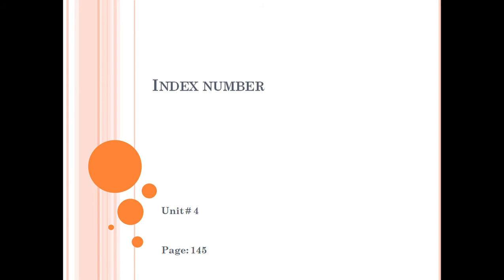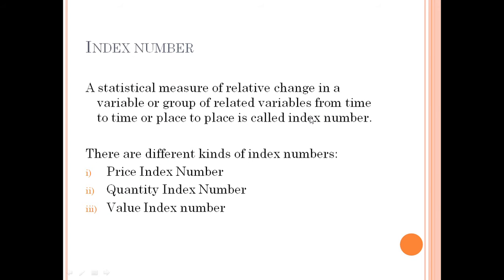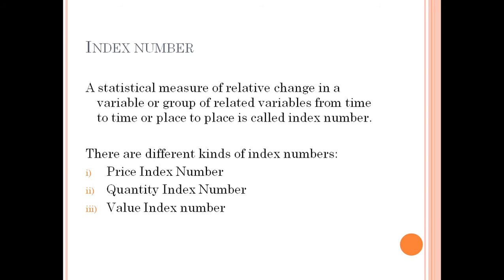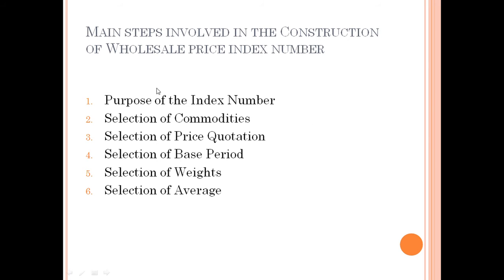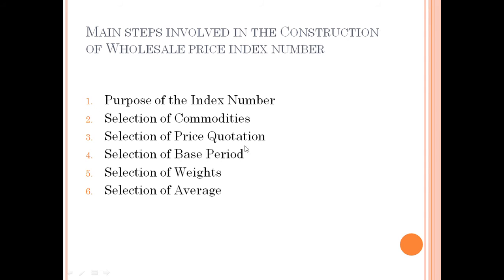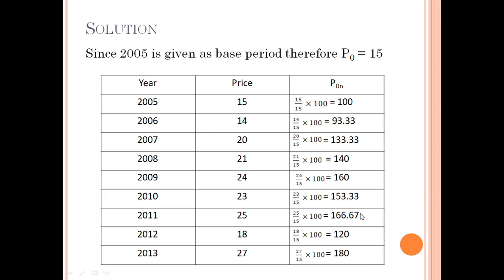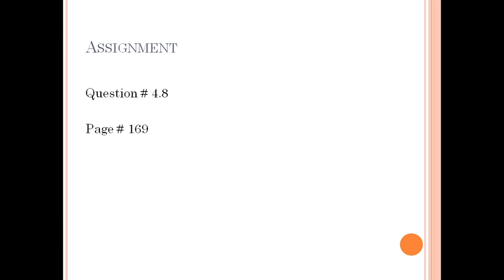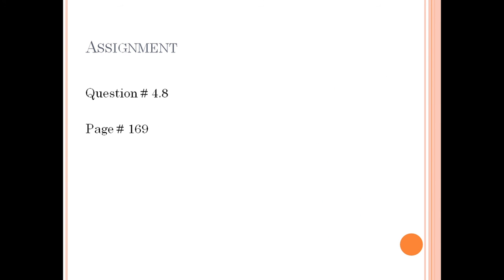Index number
online Lecture # 2 for 1st Year